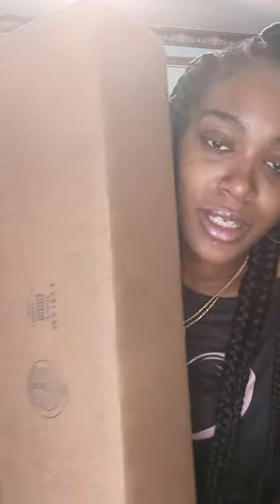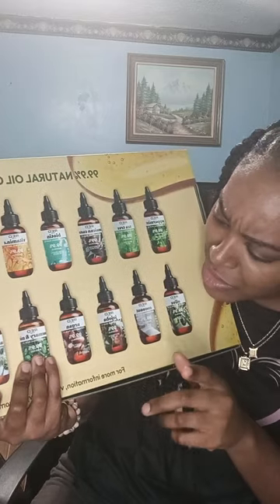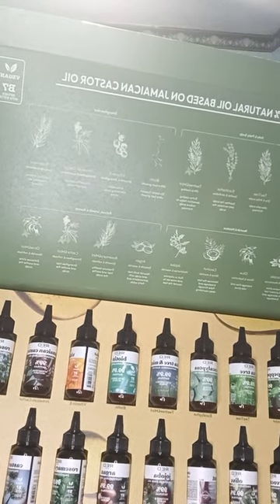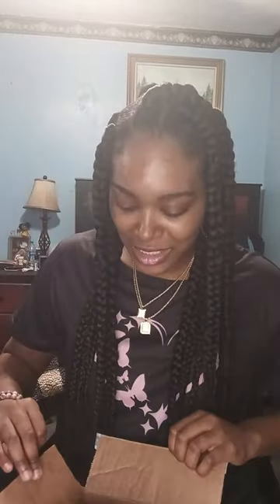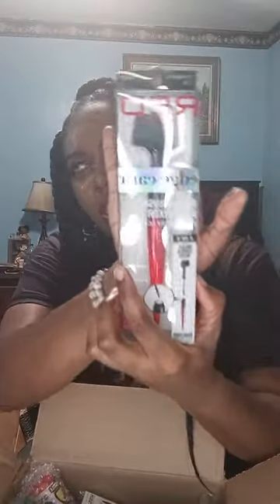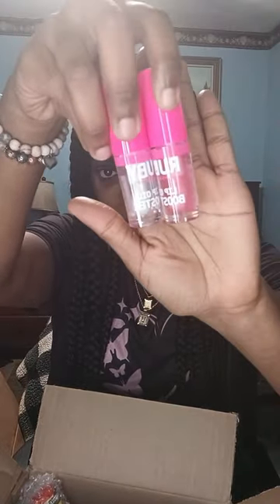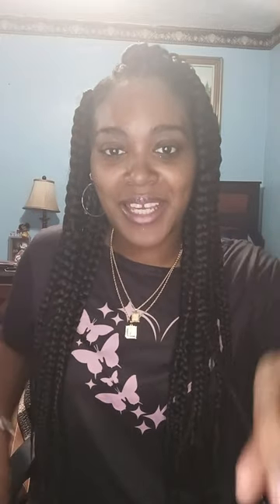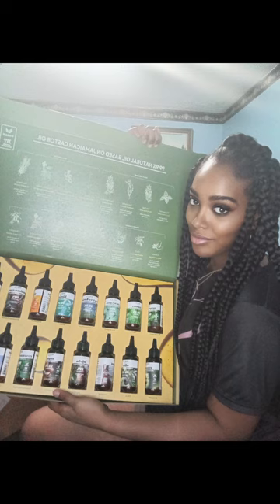IVY BEAUTY PRODUCTS UNBOXING + TRY ON HAUL! NEW LASHES!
Get ready for an exciting unboxing and try on haul of Ivy Beauty products and new lashes! In this video, I'll be showcasing a variety of beauty items and lashes for you to see how they look. Don't miss out on this beauty-filled video!